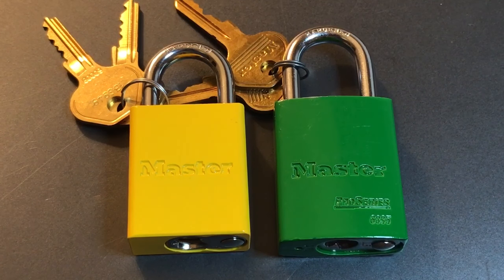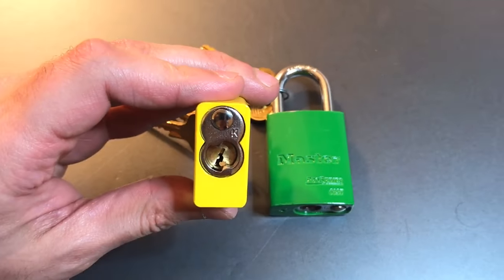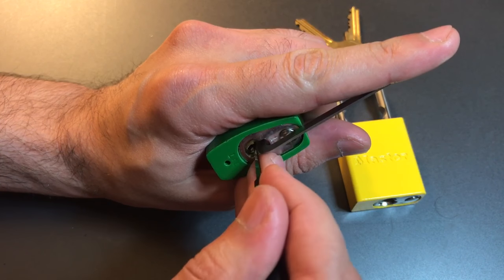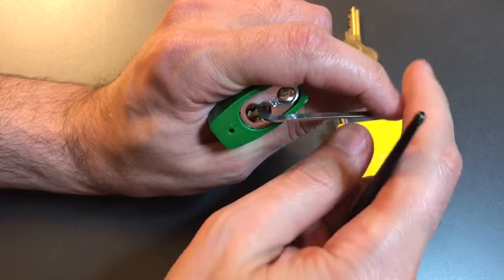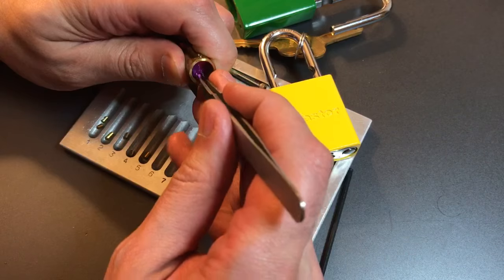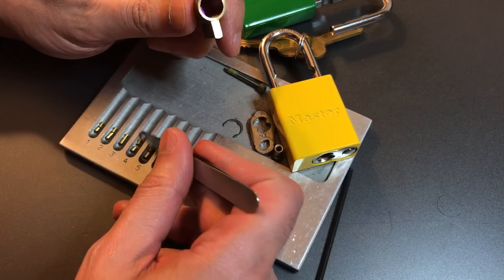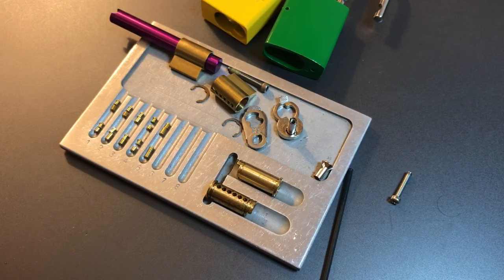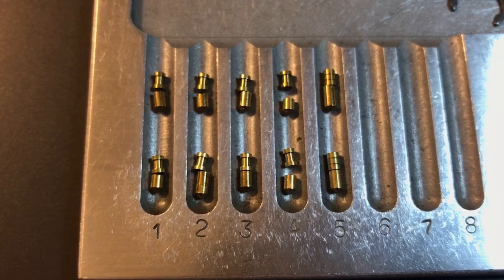[309] 40mmAL Series: Master Pro Series 6835 (x2) Picked and Gutted